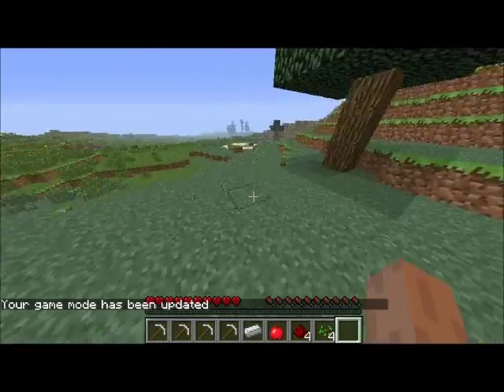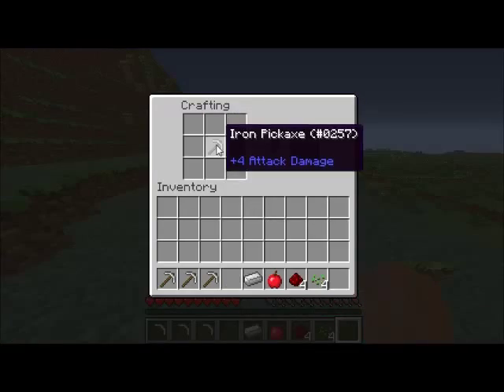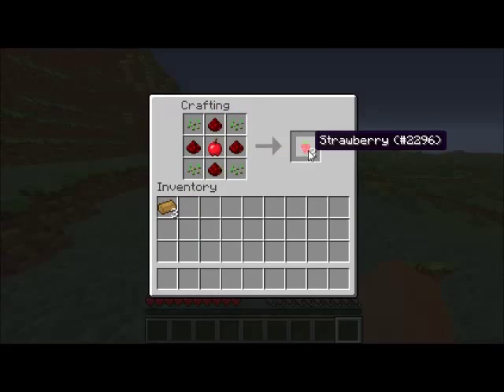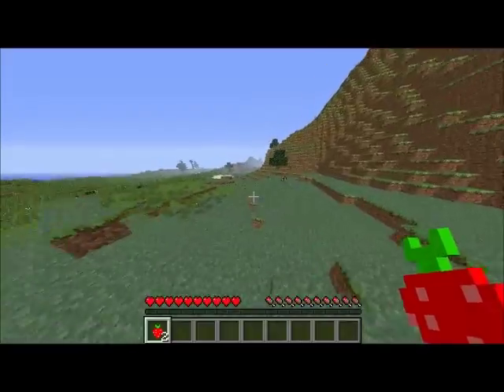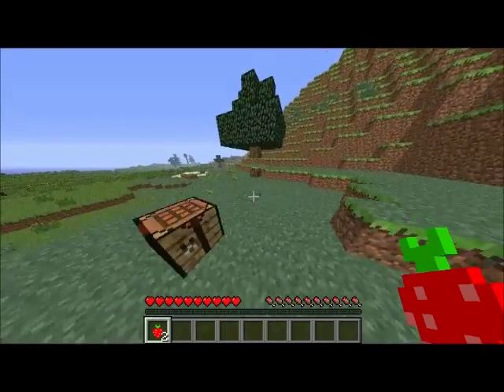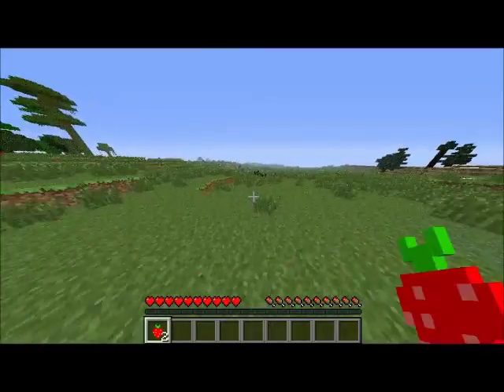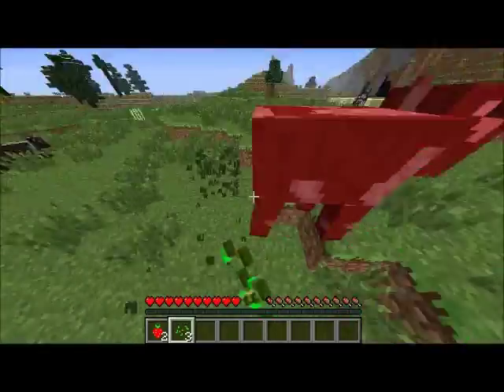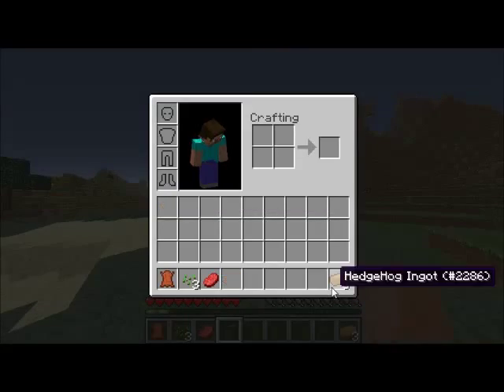HedgeHog Mod - Strawberries!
Added:
- StrawBerries
- New HedgeHog Ingot Crafting Recipe
Removed:
-HedgeHog Meat
-Old HedgeHog Ingot Crafting Recipe